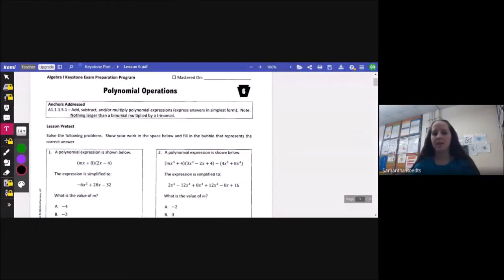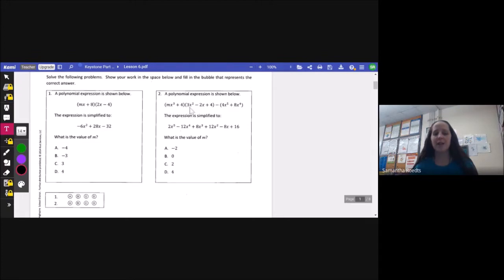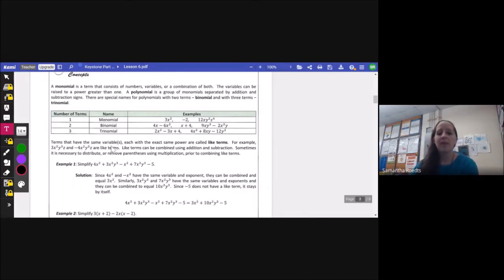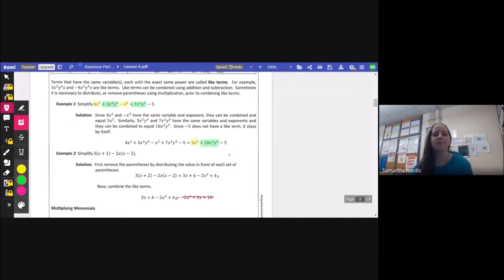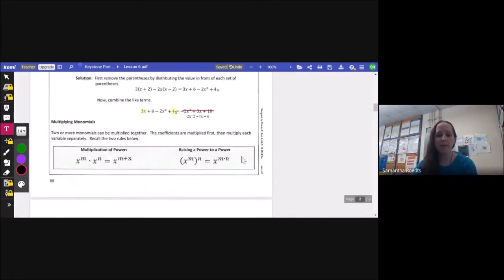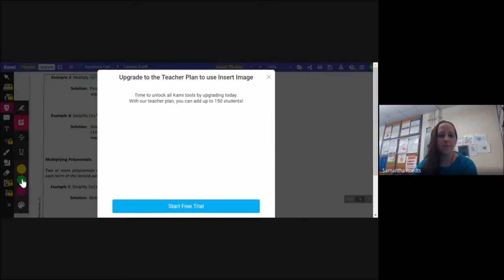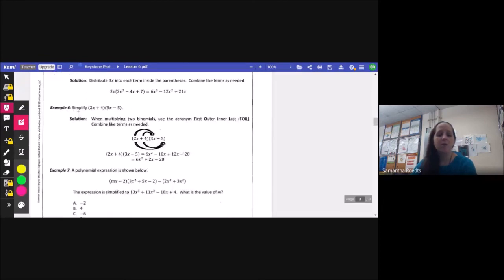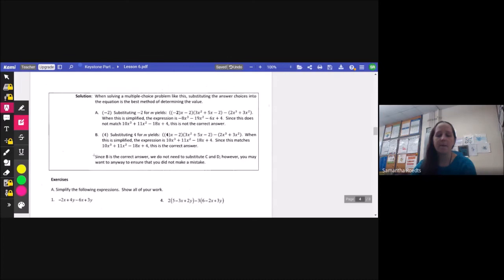Algebra Keystone Lesson 6 Polynomial Operations